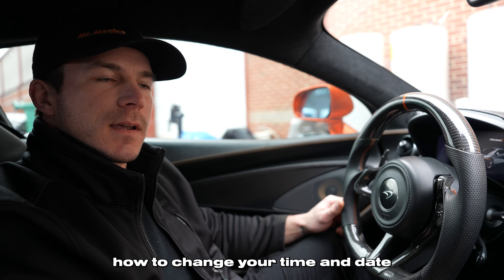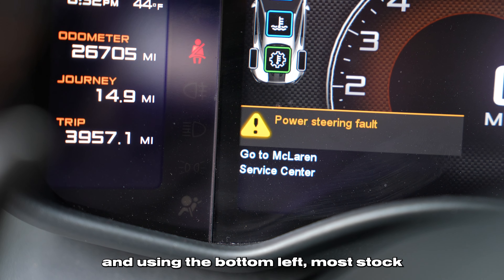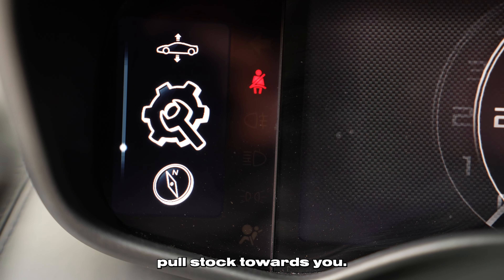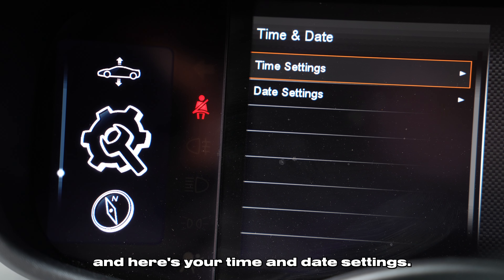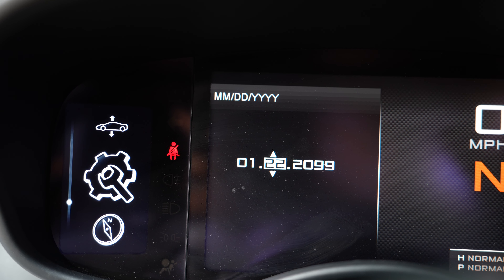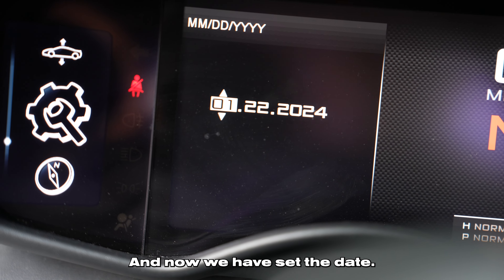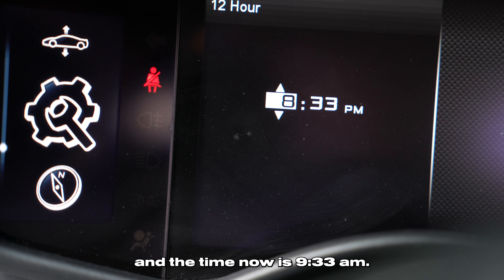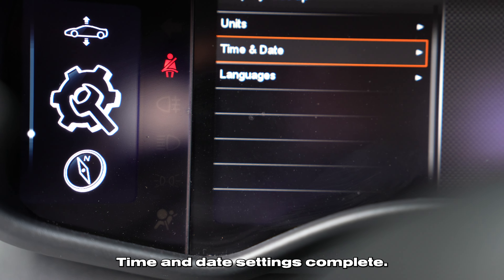How To Change The Time & Date On Your McLaren 570s / 600LT *STEP BY STEP*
Changing the Clock on your McLaren!
How To Change The Time & Date On Your McLaren 570s / 600LT

Welcome to Supercar Garage ATL,
Home of the McMedics !

We are a private shop that specializes in McLaren's. More specifically the rebuild of engines, upgrading performance, track preparation, and much much more custom fabrication and work.

So come along for the journey into the McLaren world with us.

Come With Me - 133764